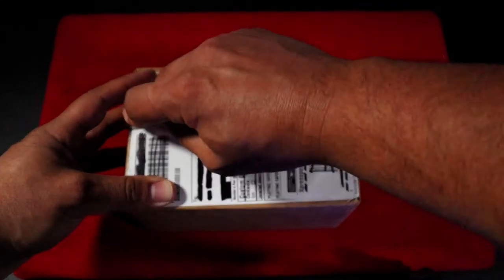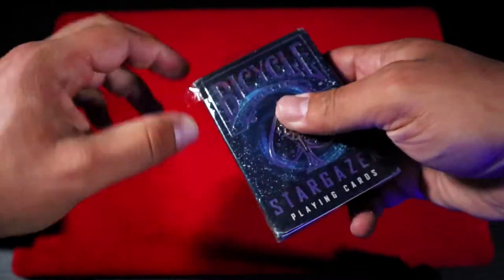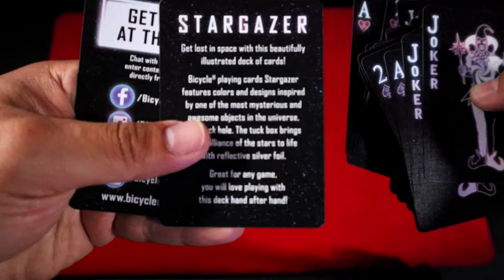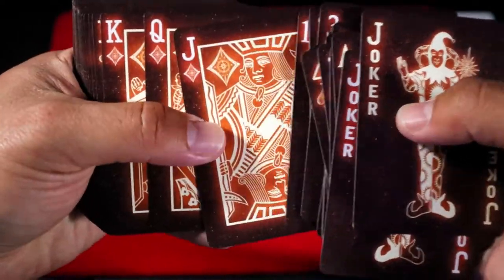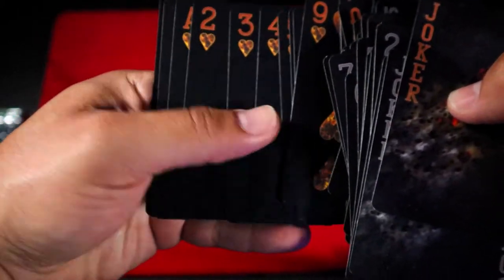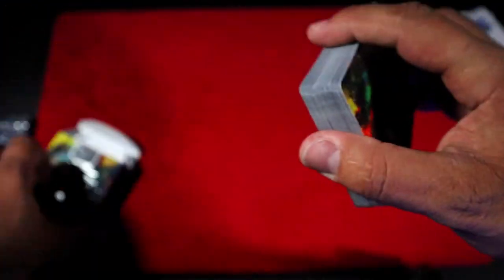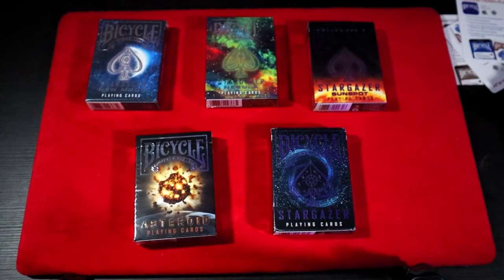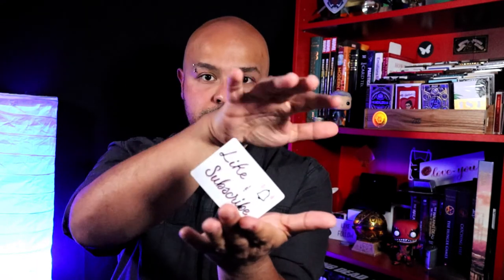Stargazer Collection Review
review of the 5 stargazer decks part of a bicycle collection